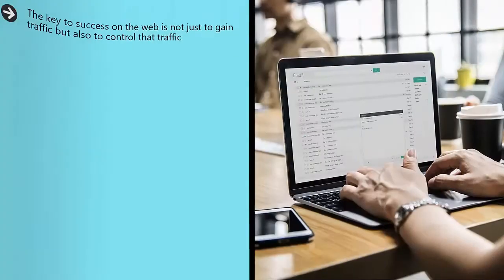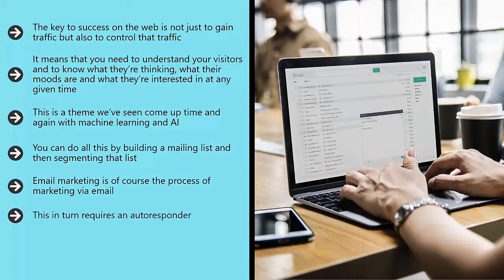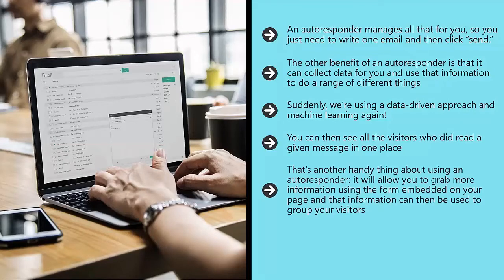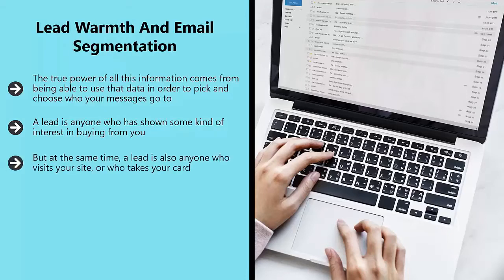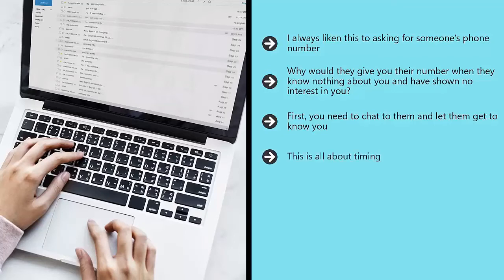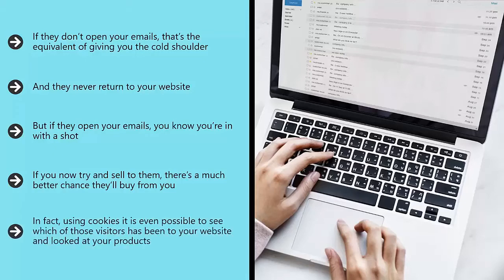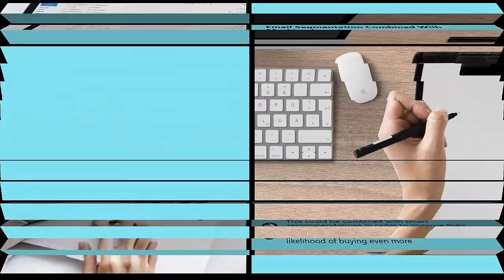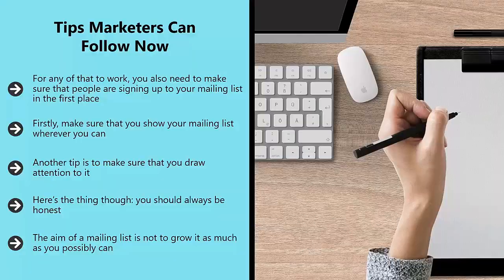Email Marketing Software Using Machine Learning and Artificial Intelligence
Email Marketing Machine Learning and Artificial Intelligence for Marketing,